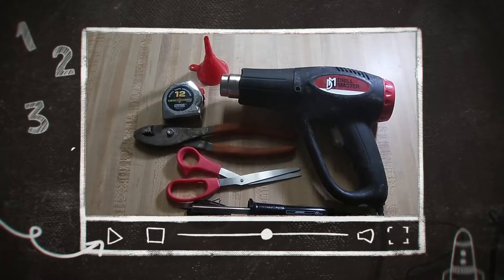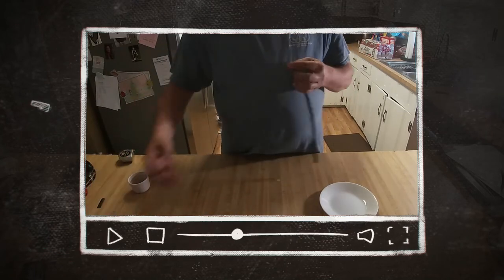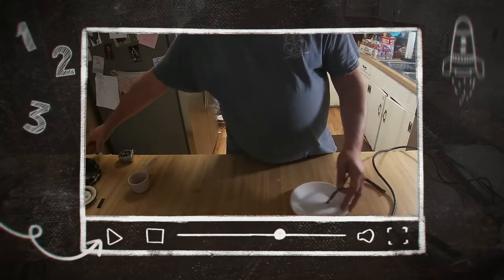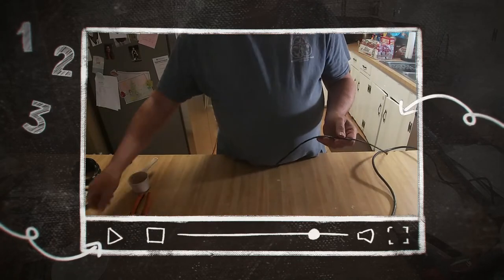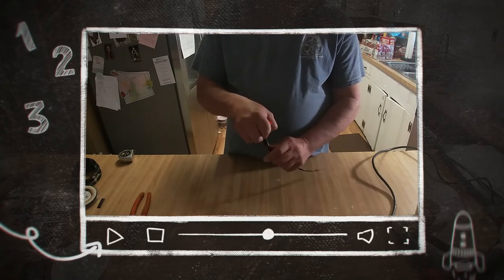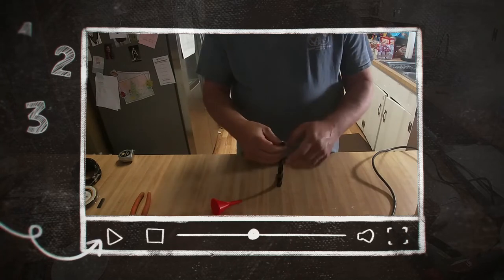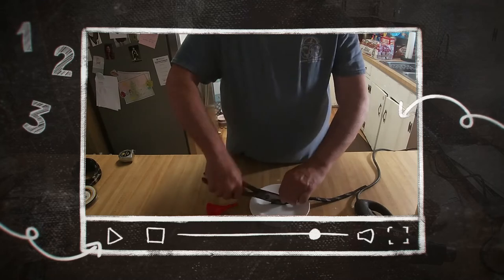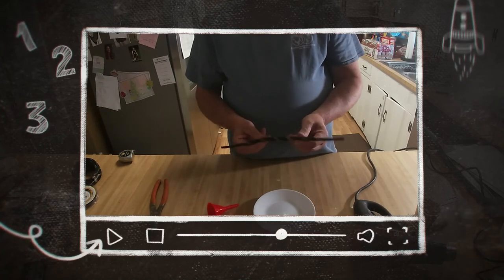DYI Catfish Drifting Weights Trolling Weights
In this video I show you how to make drifting weights, trolling weights, slinky weights for about 50 to 60 cents per weight. These weights are used while you are drifting or trolling for catfish.

HERE ARE THE LINKS TO THE MATERIAL WE USED IN THIS VIDEO TO MAKE THE DRIFTING WEIGHTS

10m/32.8ft PET Expandable Braid Cable Sleeving Flexible Wire Mesh Sleeve Black Silver

5/16" X 8' Black Polyolefin Heat Shrink Tubing

Crosman Copperhead 4.5mm Copper Coated BBs In EZ-Pour Bottle

HERE ARE THE LINKS TO THE TOOLS WE USED IN THE VIDEO TO MAKE THE DRIFTING WEIGHTS

Small Funnel

Heat Gun

Electric Soldering Iron

Heavy Duty Scissors

Piscifun Chaos xs 50 Baitcaster Reel:

Sufix Superior Yellow 40Ib Monofilament : Main Line

Sufix Superior Leader 110-Yards Leader Wheel Fishing Line (Clear, 50-Pound)

Fire Water Marine Dragging Drift Sinkers:

Peg Floats:

Gamakatsu Circle Offset Point Octopus Hook-Pack Of 25 (Black, 7/0)

Double Rattle,40Pcs Portable ABS Double Rattle Sea Fishing Attractor Bell Beads Accessory for Luring Fish

Lix&Rix Aluminum Fishing Pliers and Fish Lip Gripper with Scale Fish Hook Remover Saltwater Tool Kits

Husky 16 in. Pro Tool Backpack: This is what we use for our fishing bag

If you have products you would like “Fishing with Pierce”  to demo, or other  items you would like to send by mail, you can use the following address.

Greg & Pierce Williams
1302 Crestfield Dr